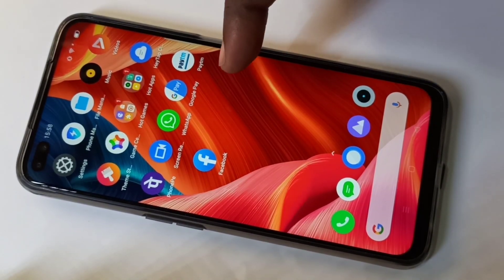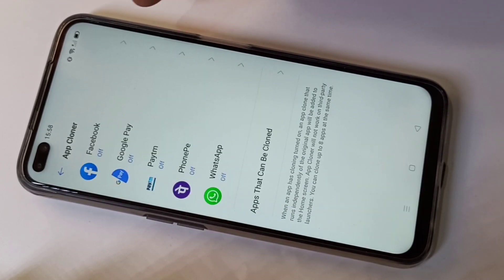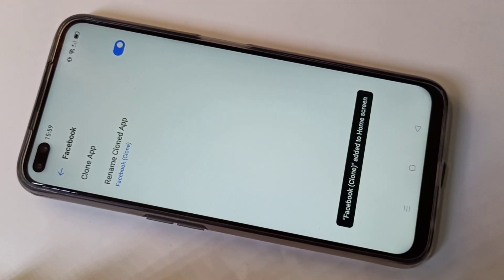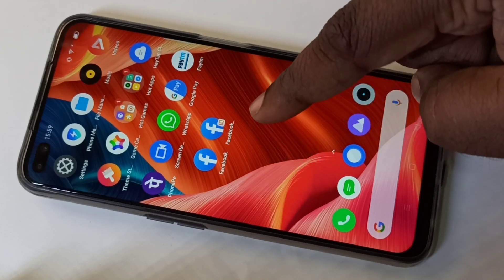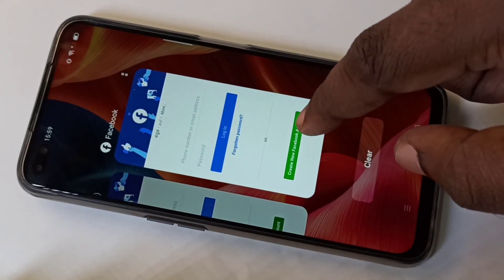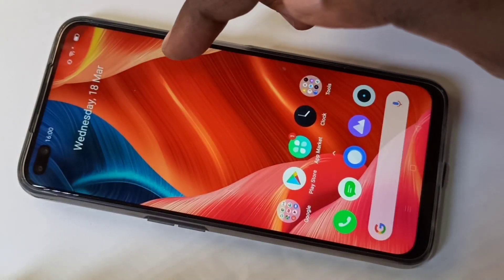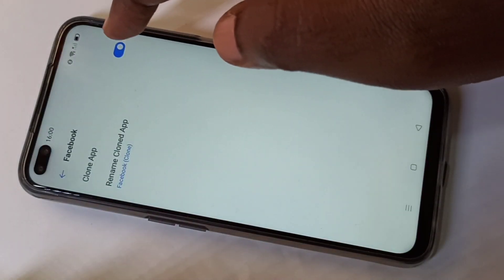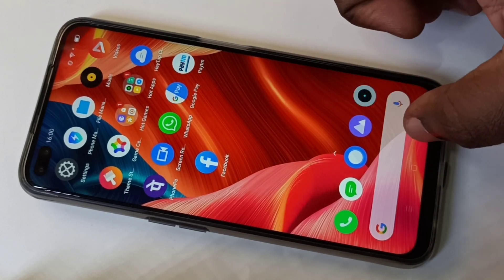Realme 6 Pro How to Set Dual App (Clone Apps)